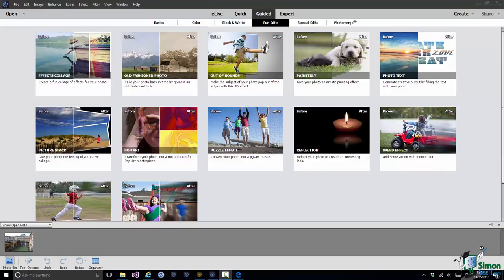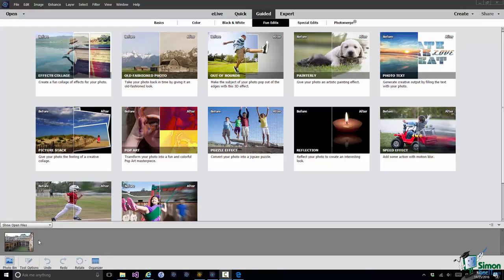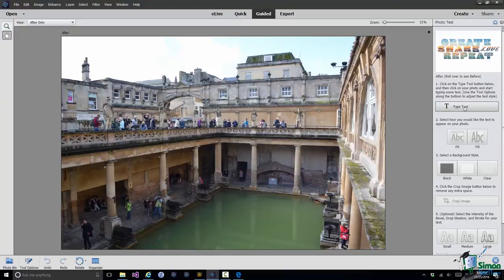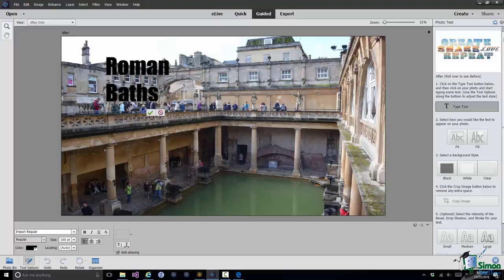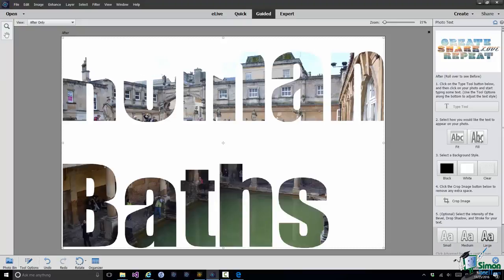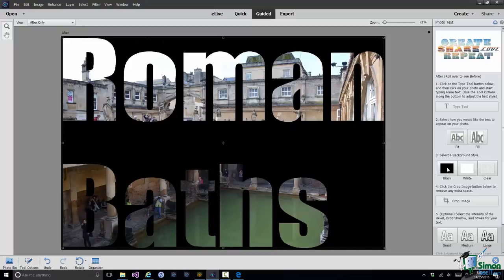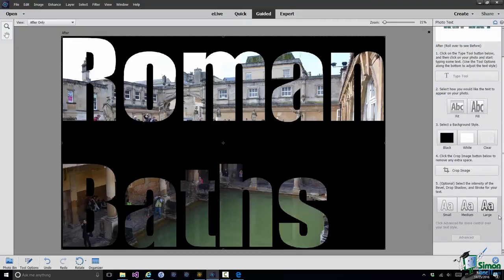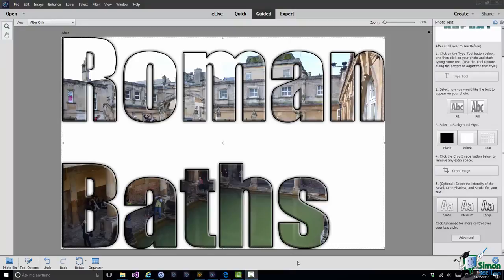1051848 049 Photo Text Guided Edit